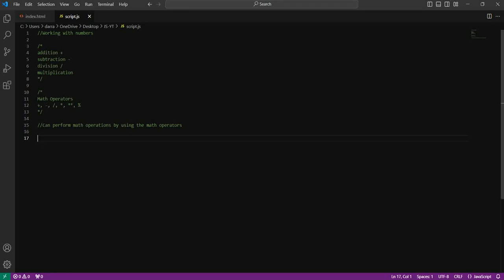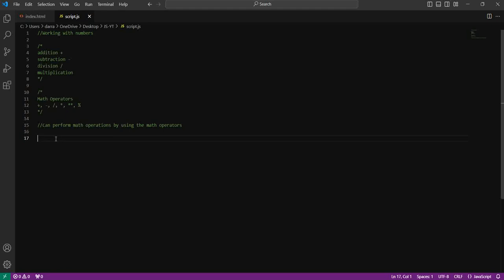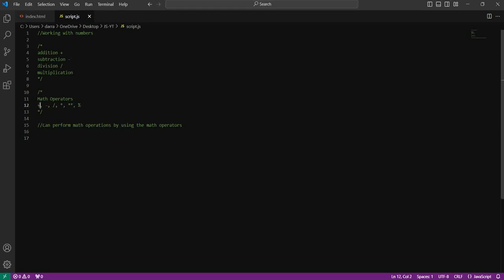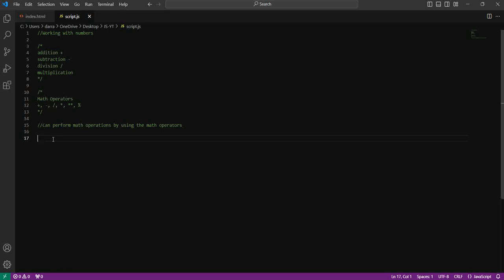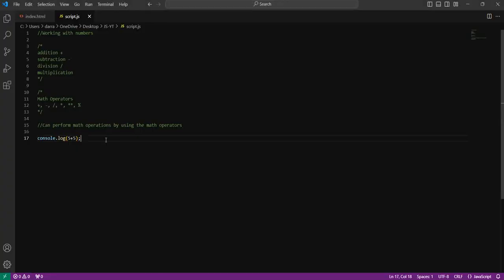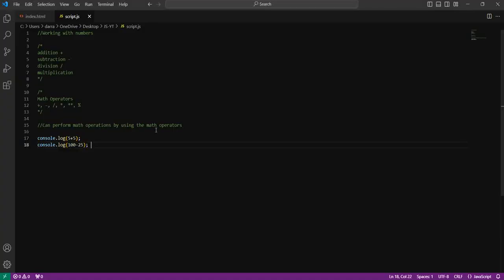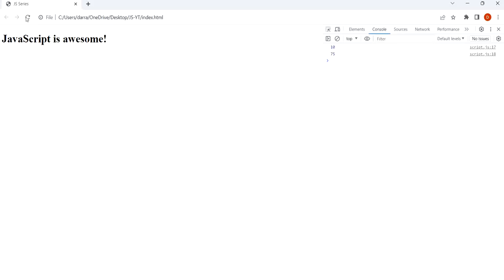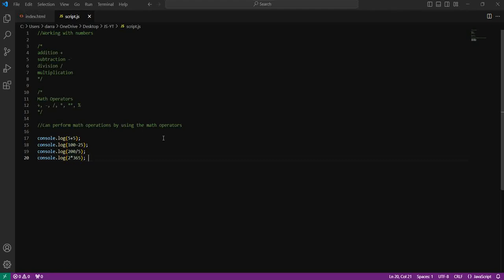JavaScript for Beginners - Working with Numbers - Introduction to Math Operations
In this javascriptforbeginners video we will learn how to do